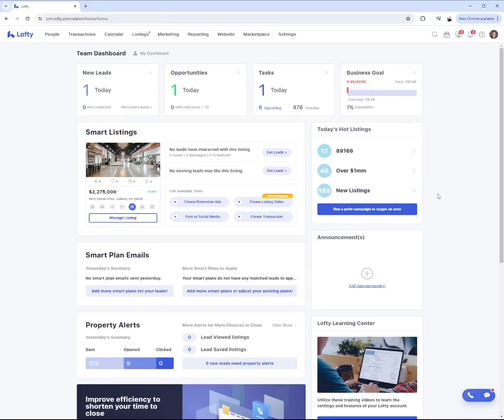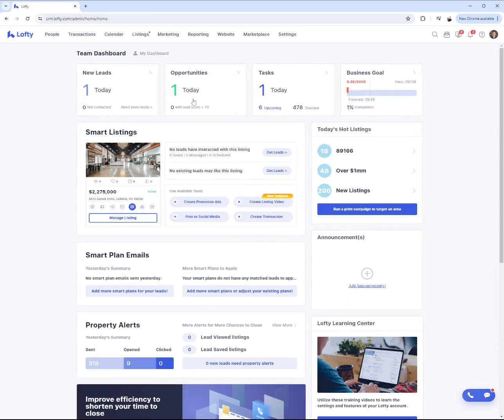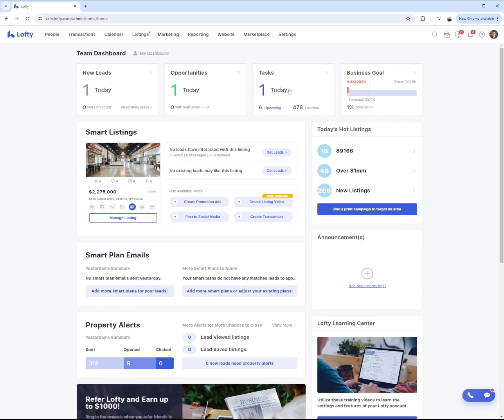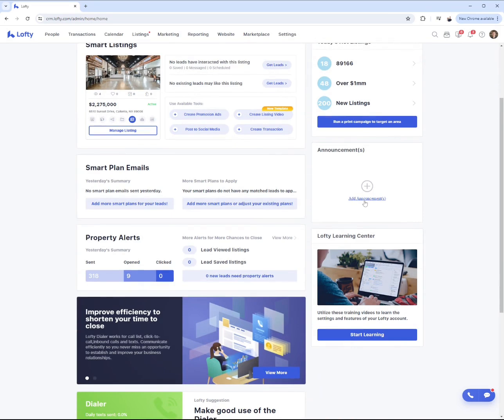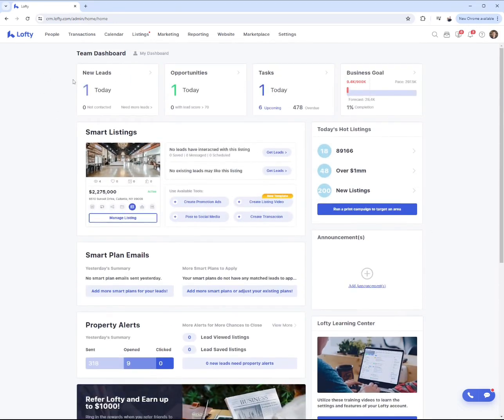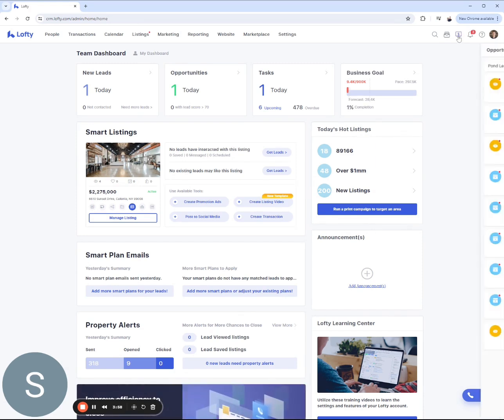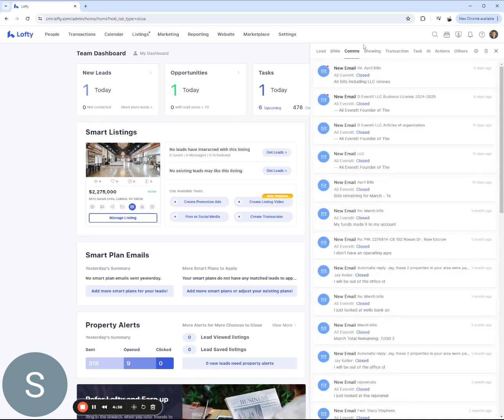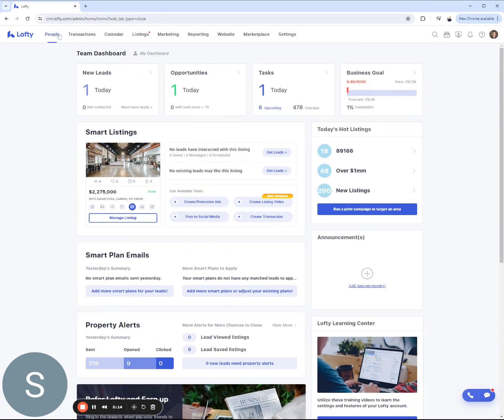Lofty CRM Dashboard: Everything You Need to Know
New to Lofty CRM? In this video, I break down the dashboard so you can easily find your way around and start managing your real estate business more efficiently. Learn where to find your leads, track your tasks, and customize your workflow—all in a simple, step-by-step walkthrough. Whether you're just getting started or need a quick refresher, this guide will make navigating your Lofty dashboard a breeze.